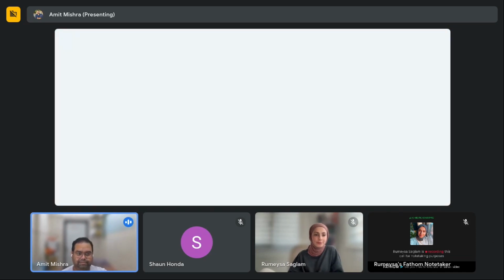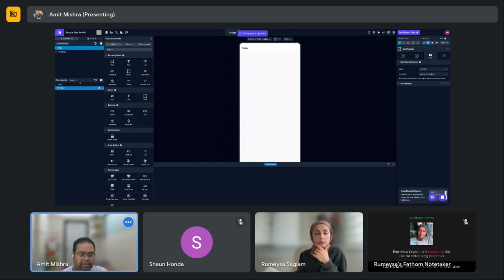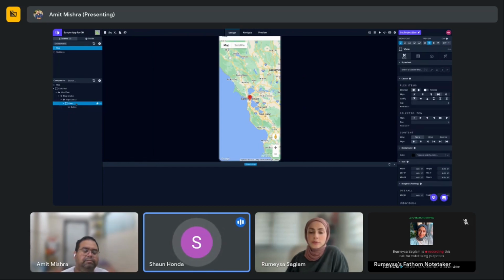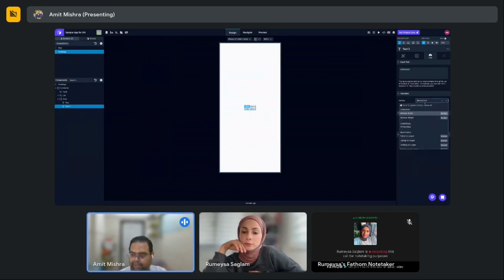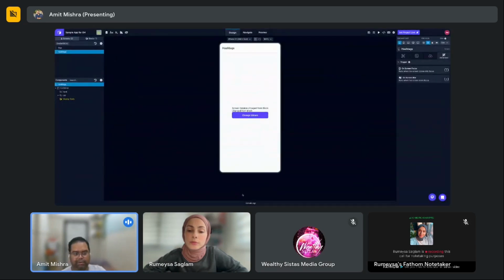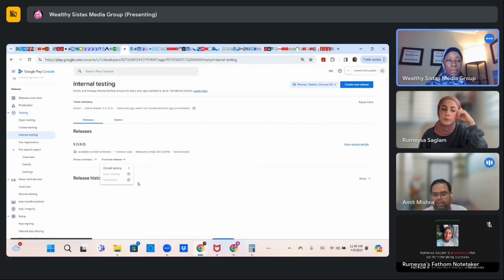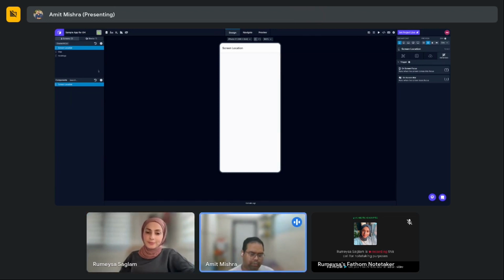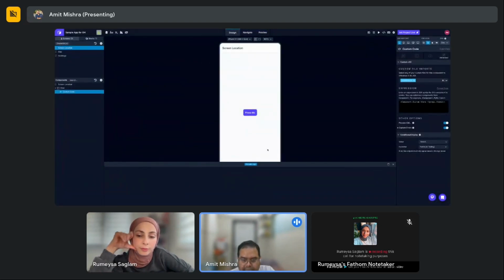Draftbit Office Hours - Q&A - Apr 9, 2024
In this Office Hour session, we explored topics including creating hashtag features, using map callouts, managing screen variables, and promoting apps from internal testing. We also shared expert tips on maintaining consistent font sizes across user settings.

00:00 - Introduction to the session.
01:05 - Walkthrough on implementing a hashtag functionality.
12:43 - Exploring the usage of Map Callout components.
21:55 - Ensuring fixed font sizes in the app, regardless of user settings.
25:09 - Techniques for updating screen variables within custom blocks.
38:34 - Strategies for promoting app updates on the Google Play console.
58:24 - Discussing how to reference the spatial location of objects on the screen.
01:06:33 - Closing remarks and session wrap-up.